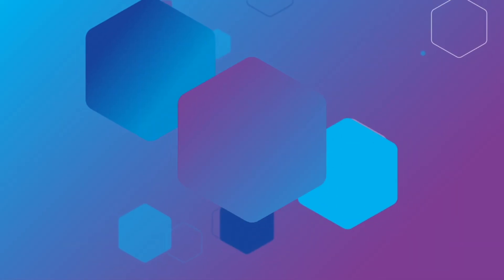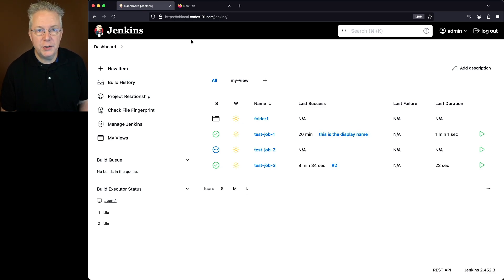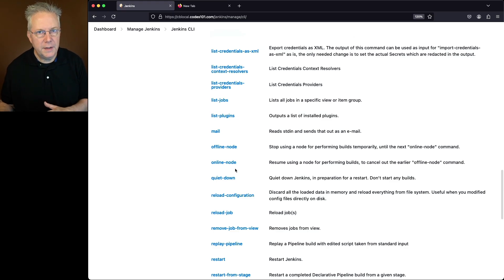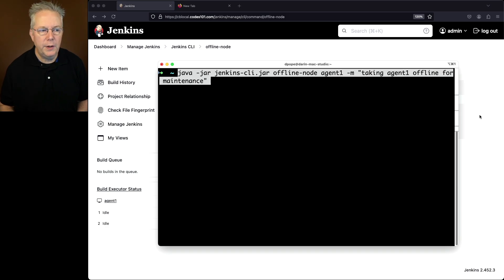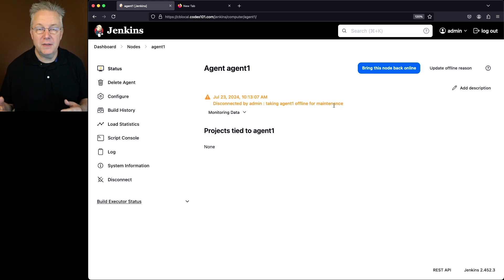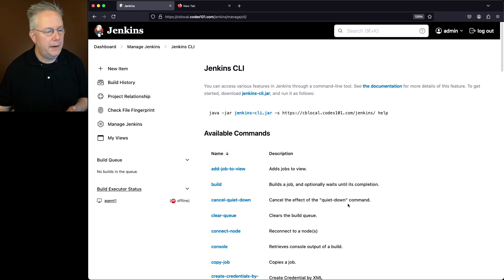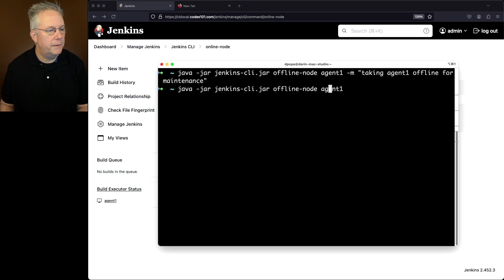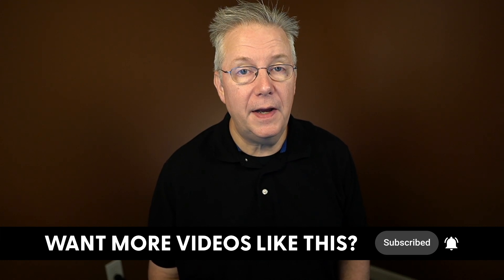How To Make Jenkins Node Online